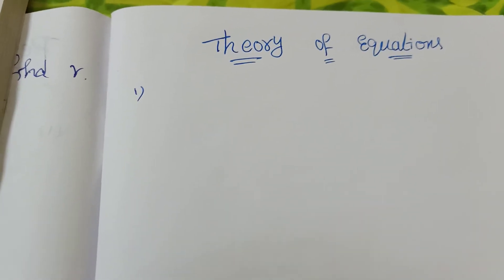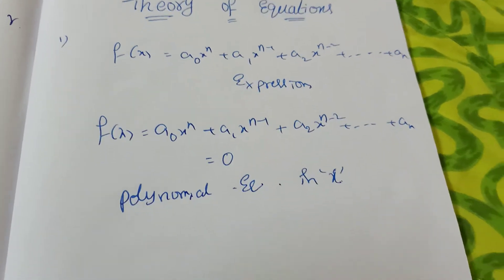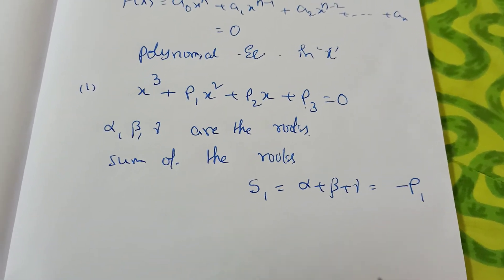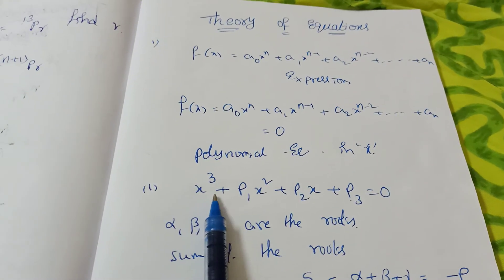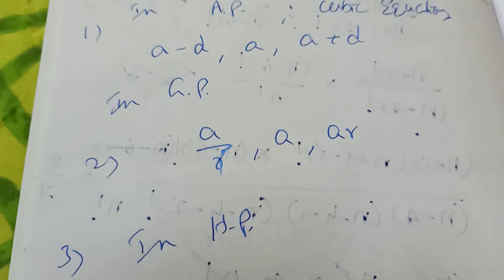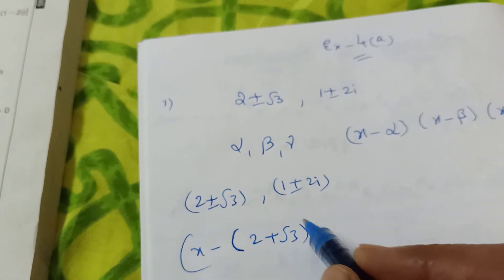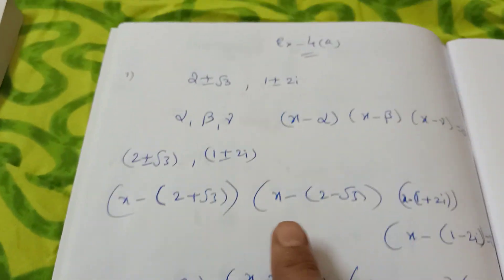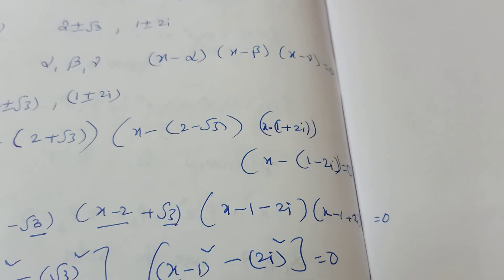THEORY OF EQUATIONS//SENIOR INTER// INTRODUCTION CHATER WISE//DSC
Hi in this video discussed senior inter math problems, introduction